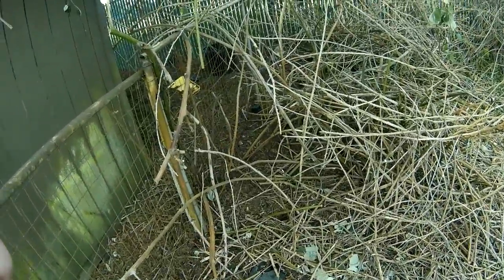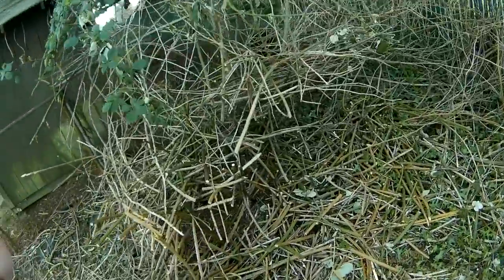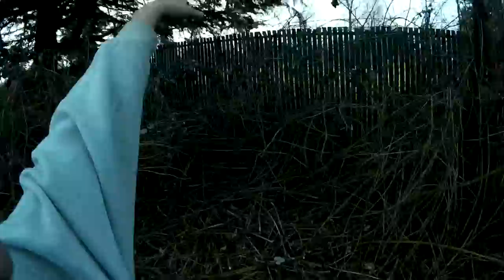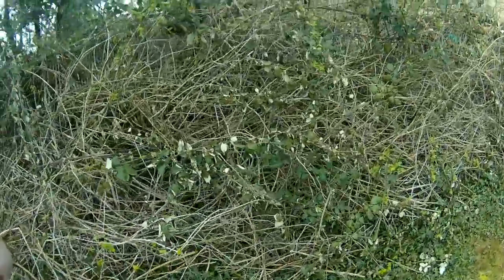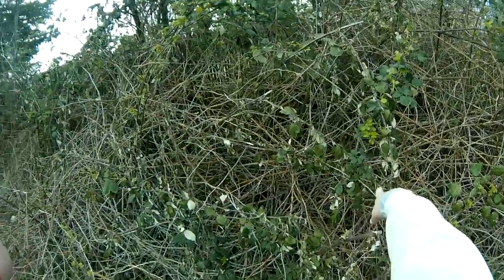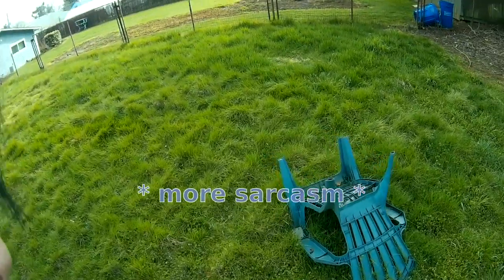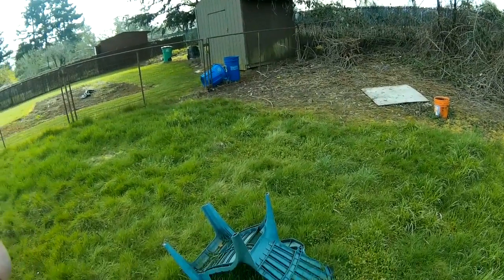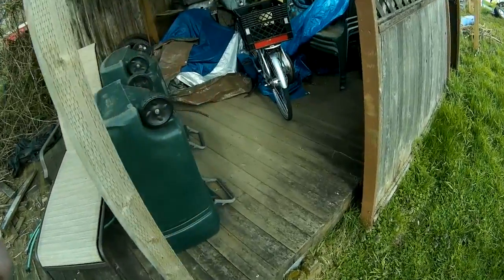Blackberries part 2 3/30/18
Thanks to the easy handiness of sentence enhancers (otherwise known as swear words) I now need to do post-production to clean up the soundtrack. All good. Learning how to edit videos is not a bad thing.

Wish list to the people at Adobe and Sony and Apple -- hint, it wouldn't hurt you to make versions of your video editors available for open source platforms such as Linux.